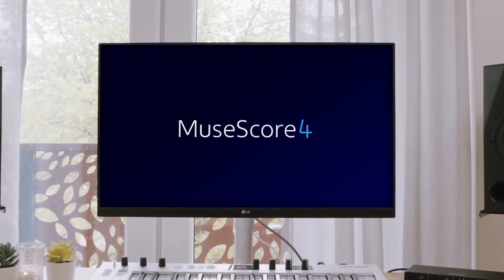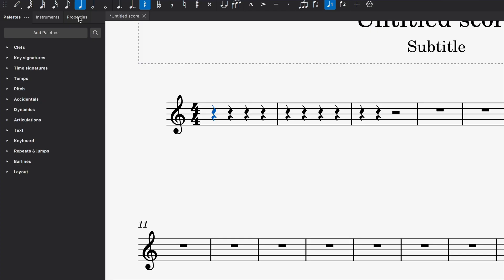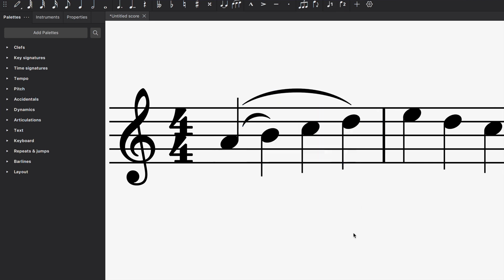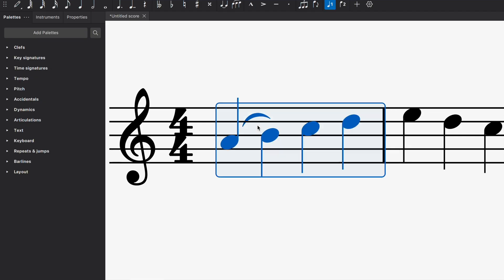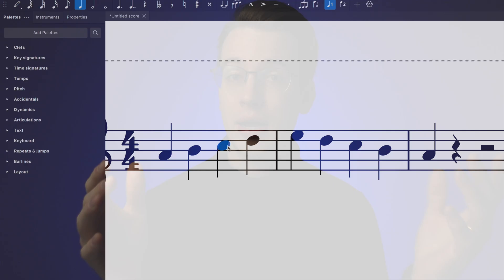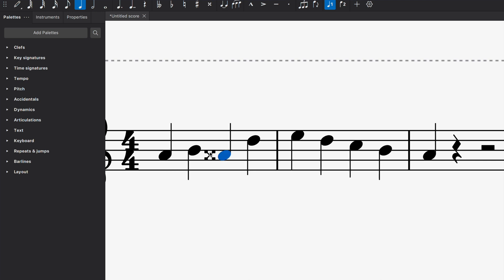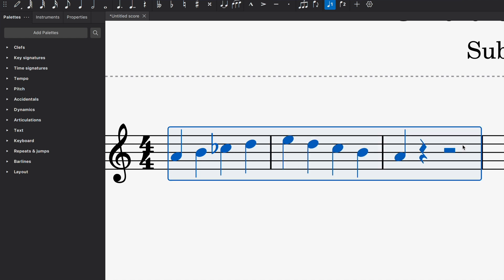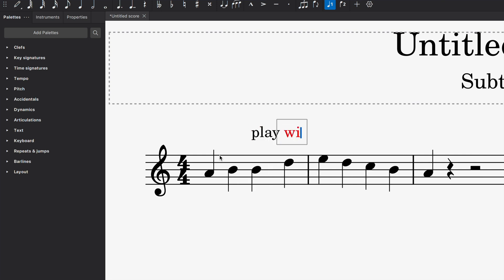Best Keyboard Shortcuts in Musescore 4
Take your Musescore 4 skills to the next level with this ultimate keyboard shortcut guide. Learn the essential keyboard shortcuts that will help you master Musescore 4 and make your music come alive. With this guide, you'll be creating music with ease in no time.

0:00 - Intro
0:37 - Tip 1
1:40 - Tip 2
2:18 - Tip 3
3:04 - Tip 4
3:51 - Tip 5
4:16 - Tip 6

SAY HELLO!